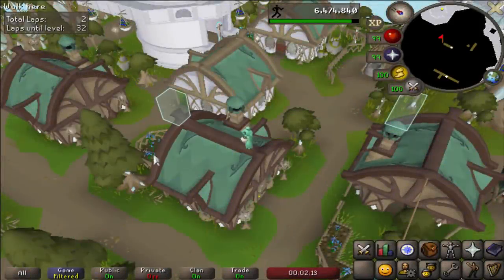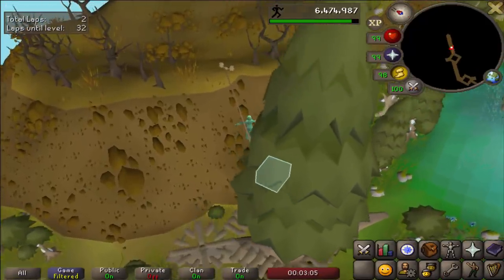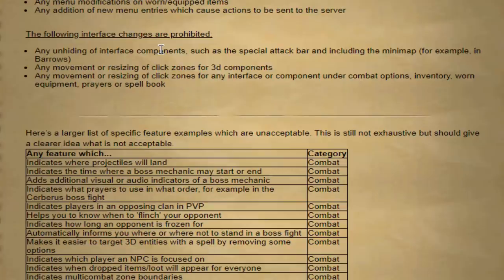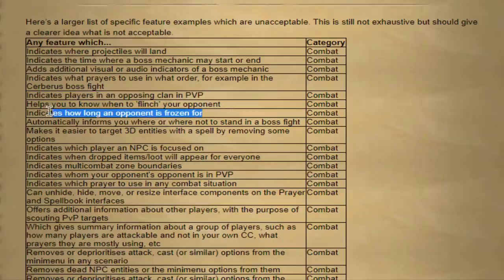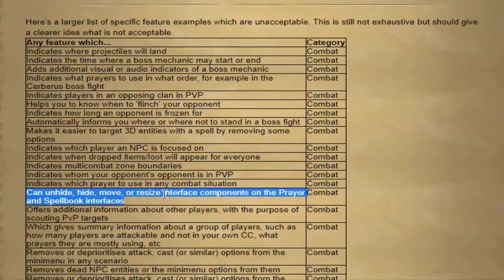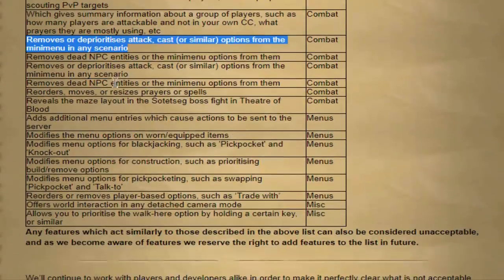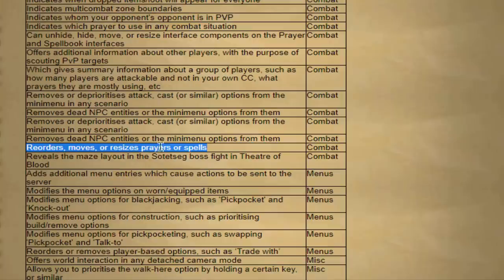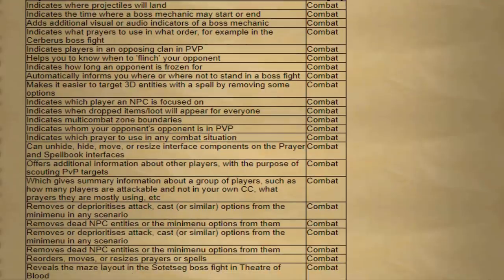Stop Using These Features IMMEDIATELY Or You Might Get Banned In OSRS!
OSRS
Deadmanmode
PVP
PVM